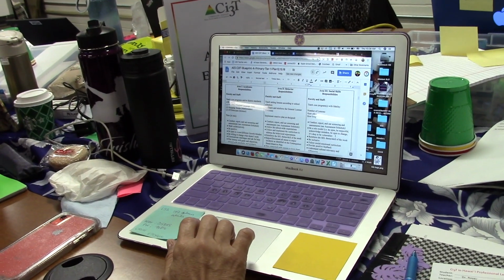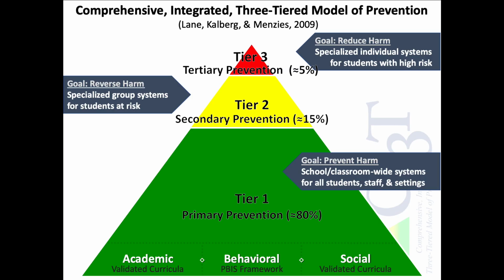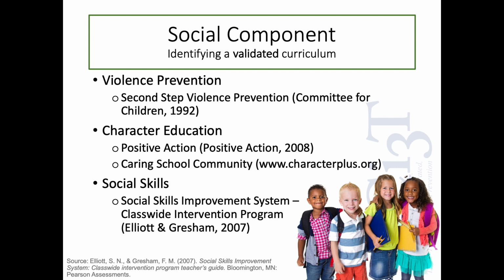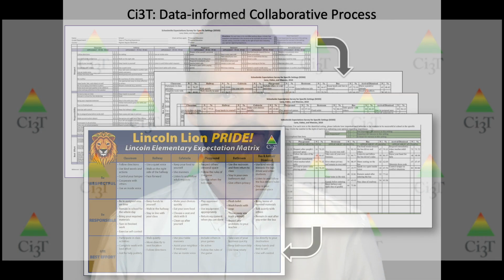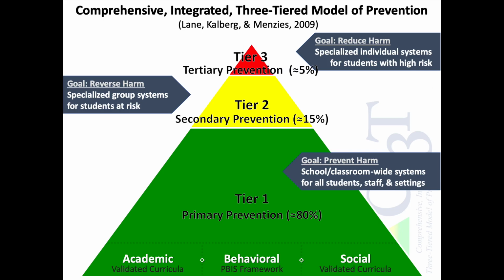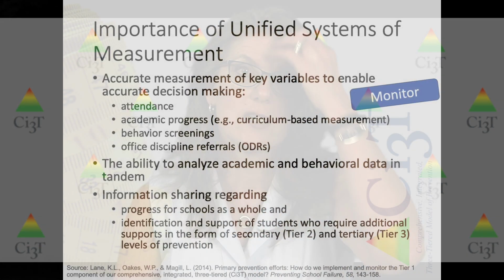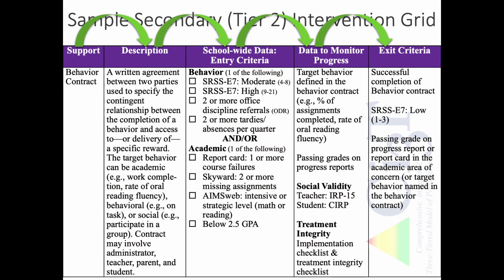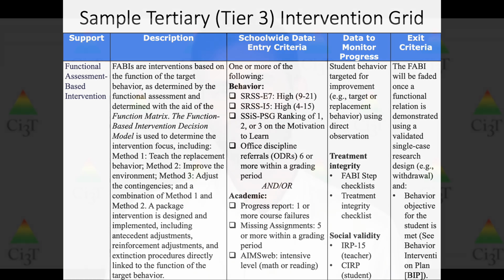2019 Ci3T Overview (8 min)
Kathleen Lane and Mark Buckman provide an overview of the Ci3T Model of Prevention.  (8 min 42 s version)